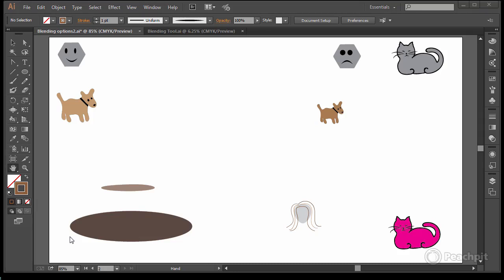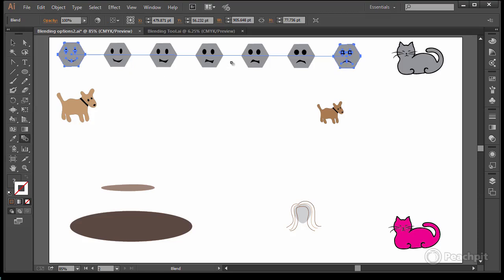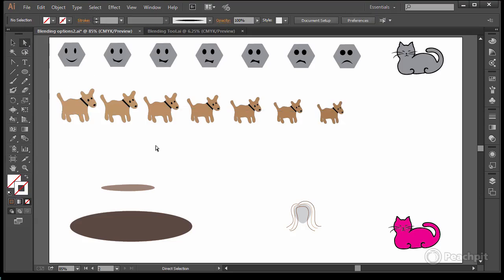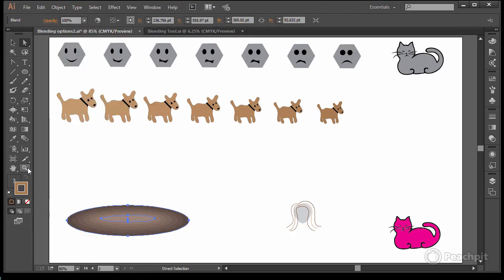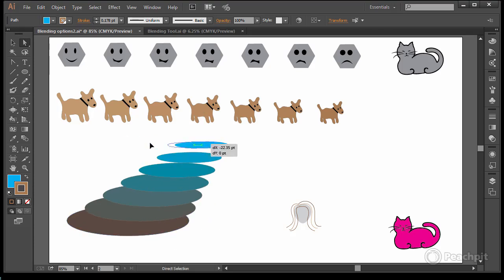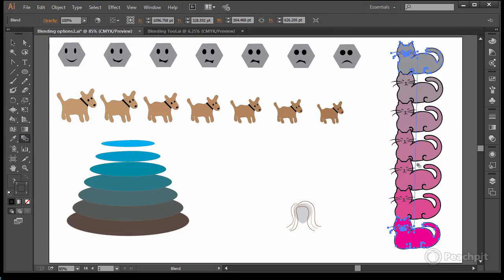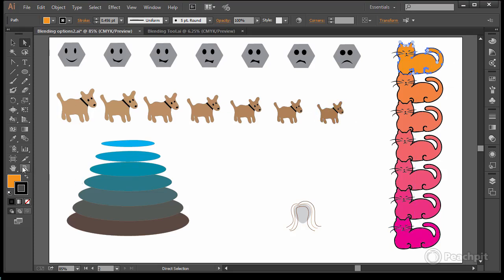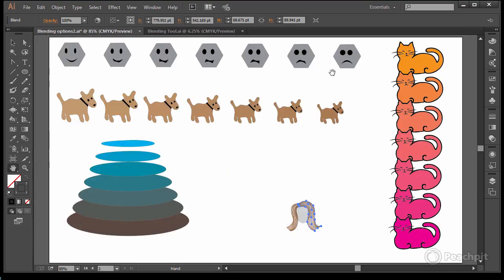CH 11: Blending Options